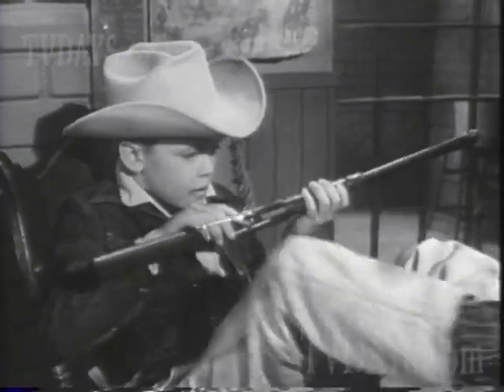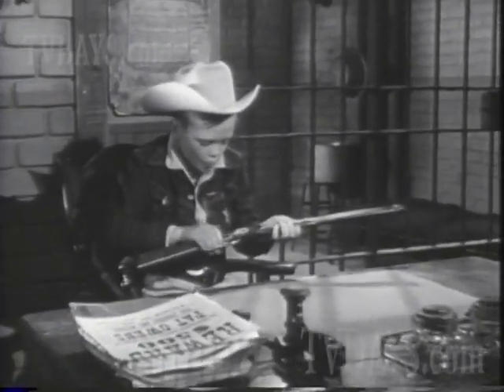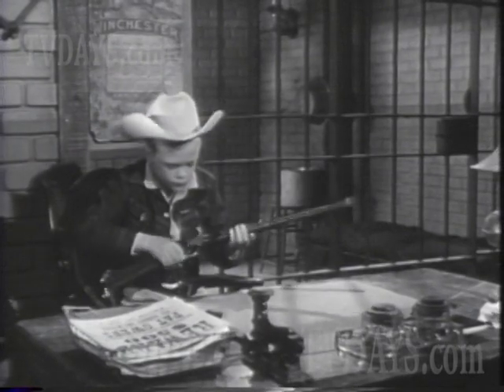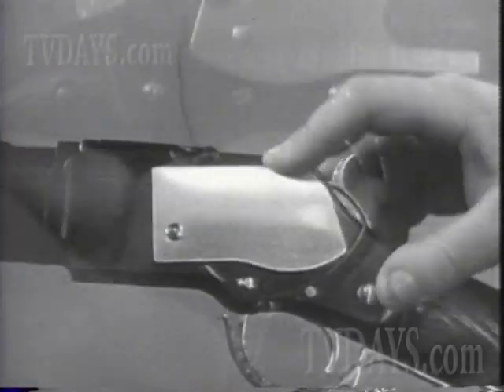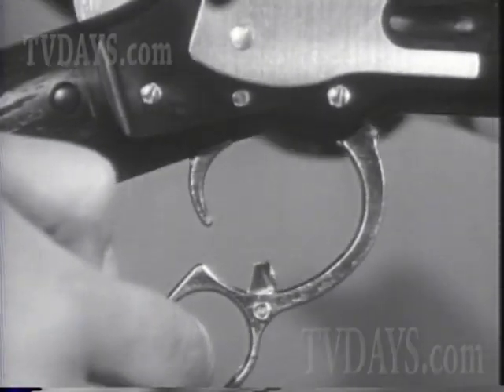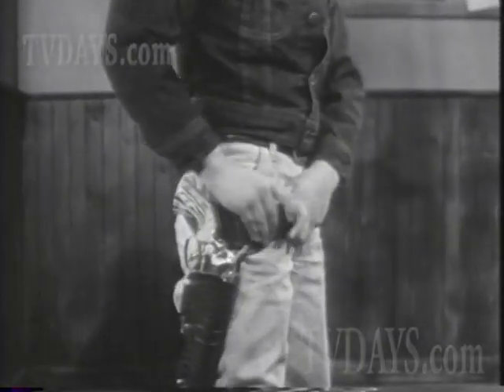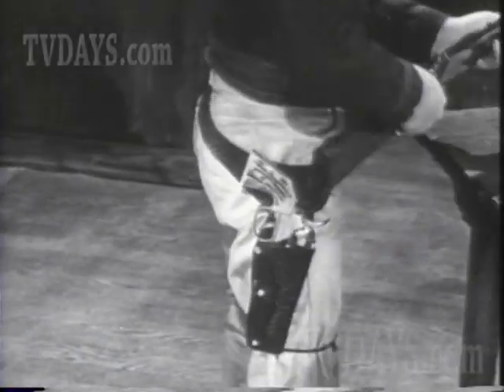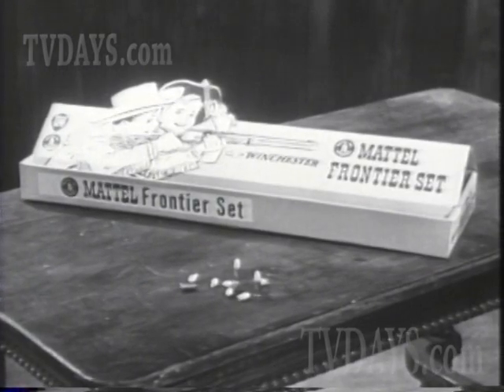Mattel Winchester Rifle and Fanner 50 Frontier Set